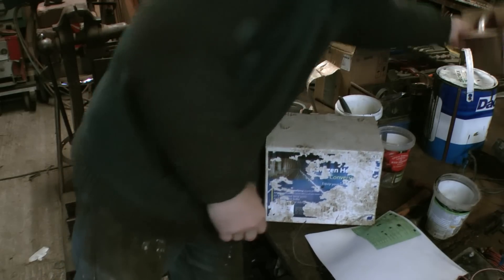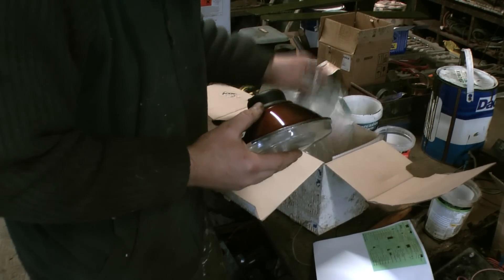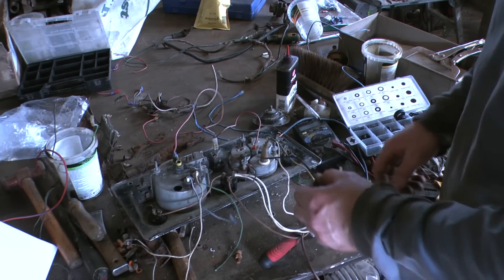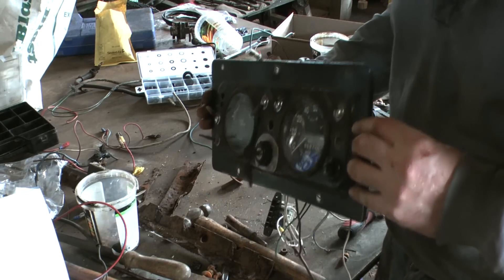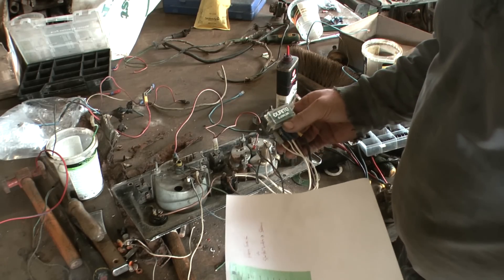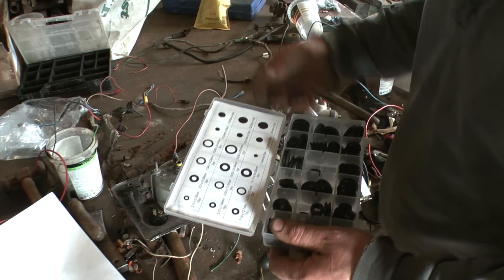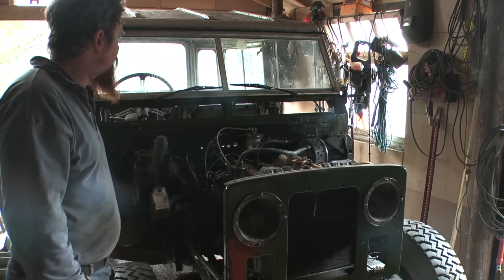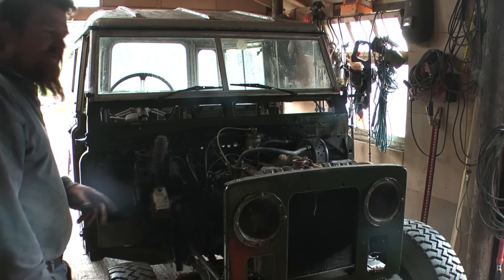Land Rover series 2a restoration pt 14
Unfortunately I've managed to lose all the exciting footage of the topcoating of the front panel and bulkhead. So here instead we move on to the electrics and stop cable. If you've made it this far in the series, I congratulate you on your patience. The project should soon liven up!